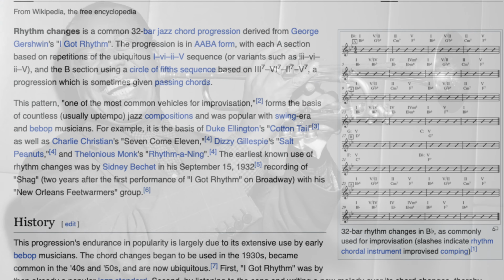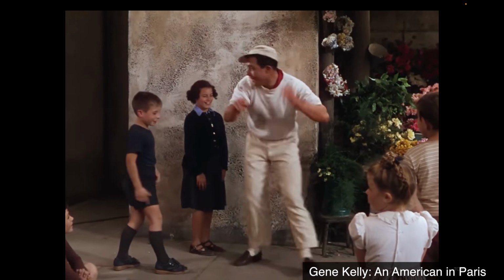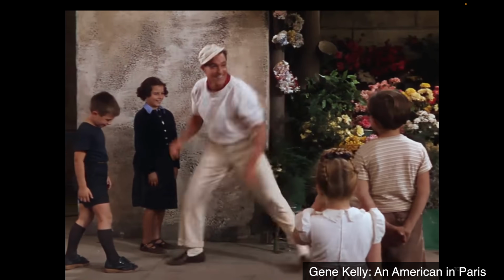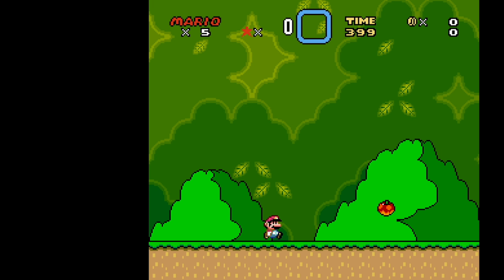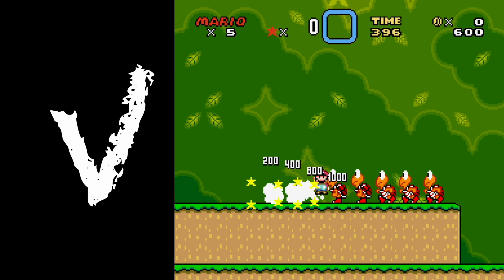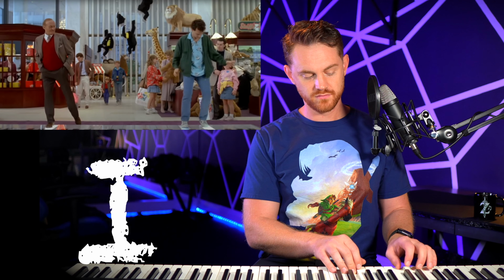Zelda’s Crazy HIDDEN Music Reference…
This is the Evolution of Kakariko Village. In this video, we will see how a theme by Koji Kondo from Zelda A Link to the Past, developed in Ocarina of Time, makes subtle appearances throughout the series in games like Wind Waker, Twilight Princess, Breath of the Wild, and Echoes of Wisdom.

There are a few references so subtle it took years to discover. A few I believe the majority of the Zelda community still does not know about.

Support! 😃
Merch! ☕️

Kevin
ZMT